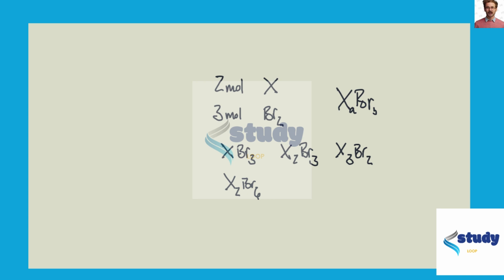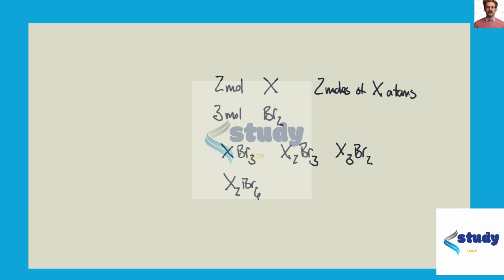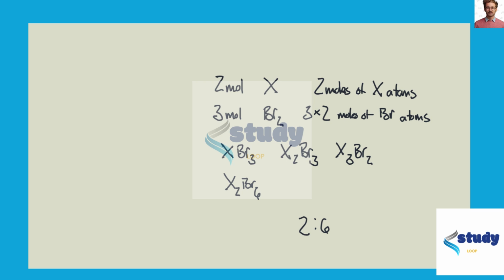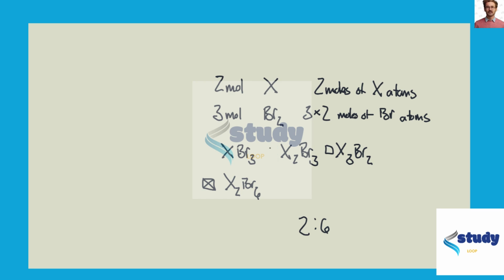[Chemistry] Two moles of a metal X react with three moles of bromine gas When the reaction is over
[Chemistry] Two moles of a metal X react with three moles of bromine gas. When the reaction is over, both reactants have been completely consumed. What is the empirical formula of the compound formed Select all if they apply. A. XBr3 B. X2Br3 C. X3Br2 D. X2Br6